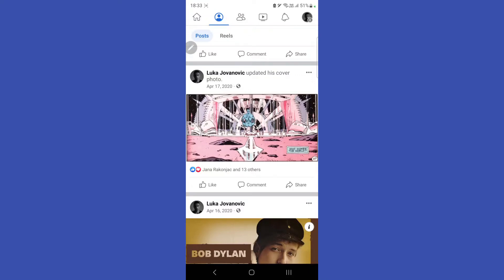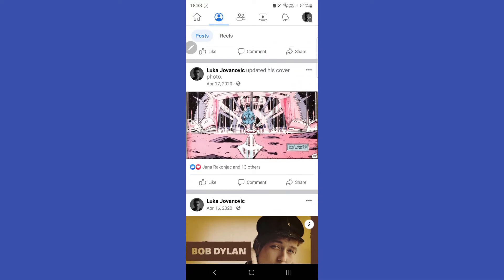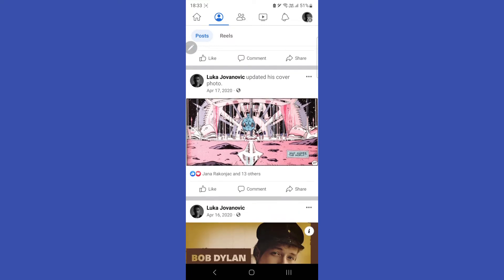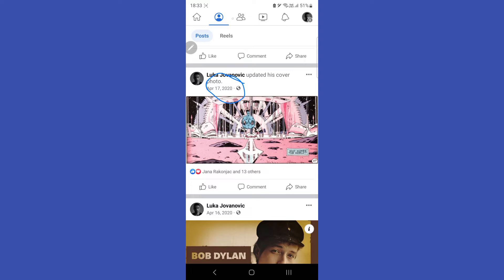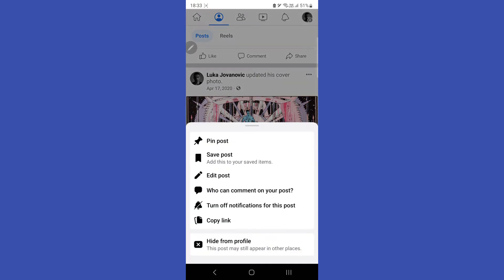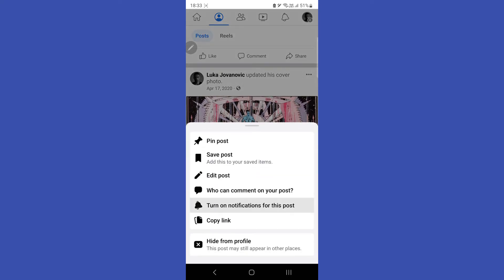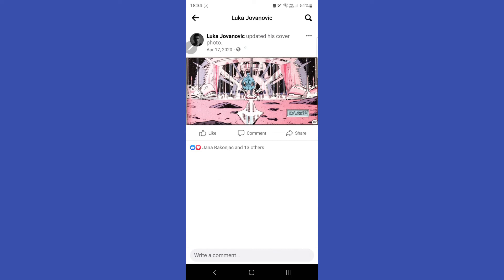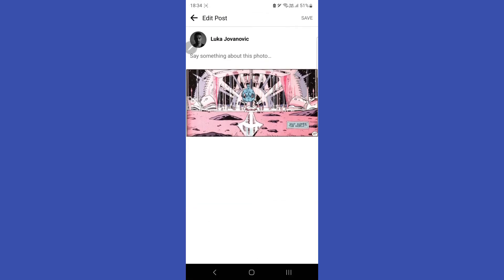How to change facebook cover photo without notification 2022